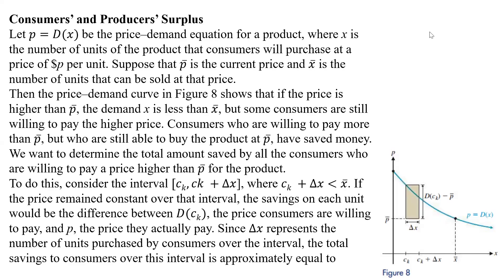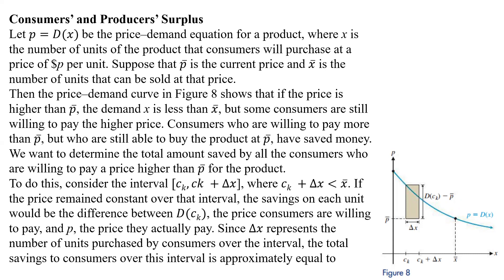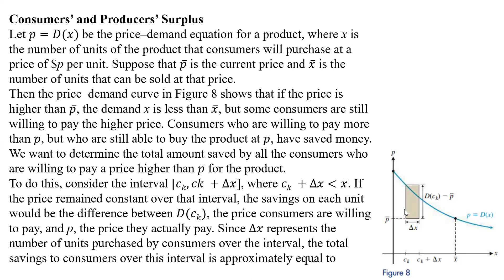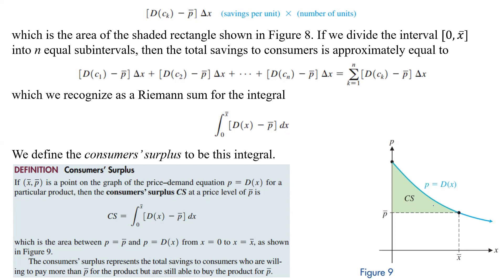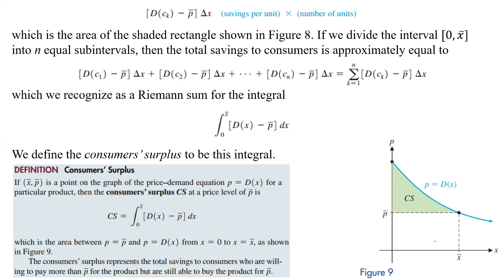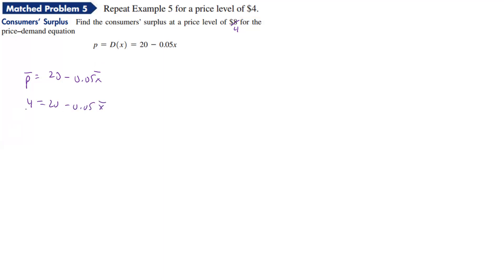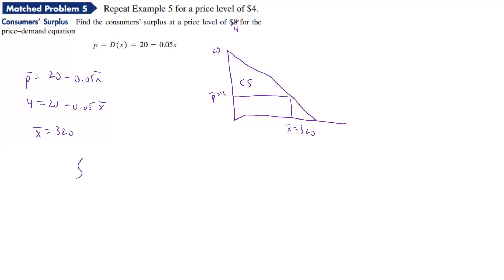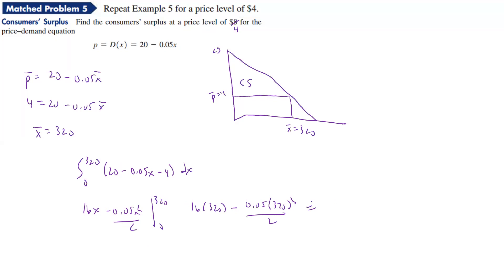13.2 Pt V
Section 13.2 Part V